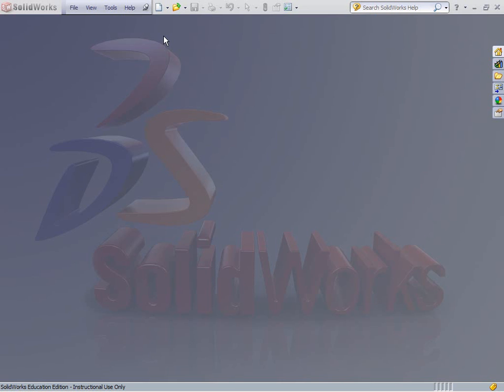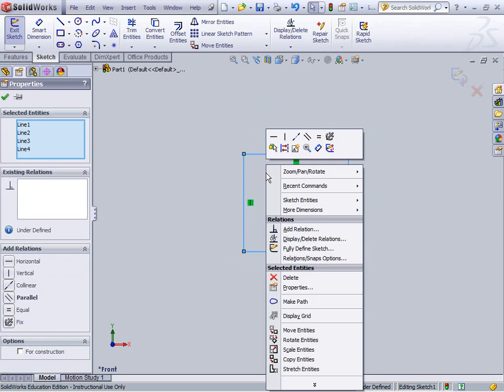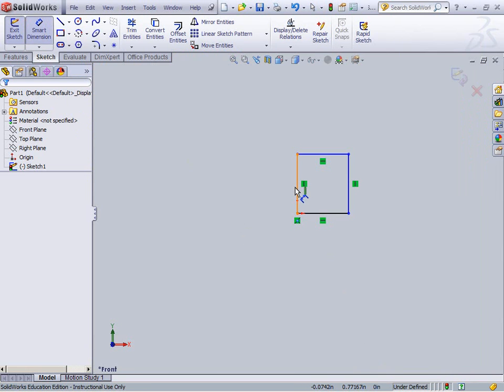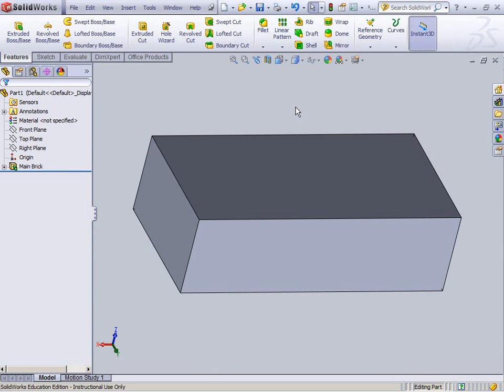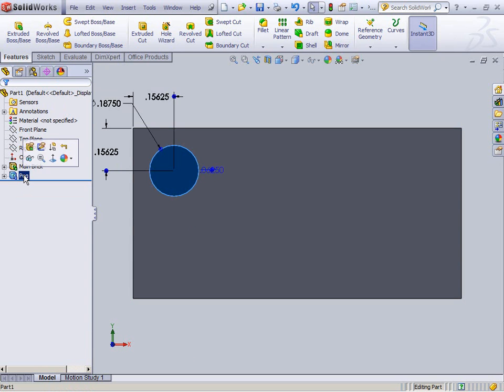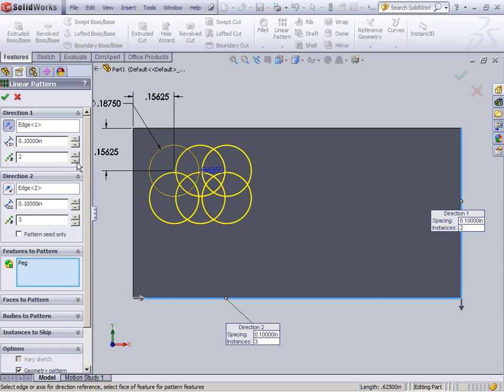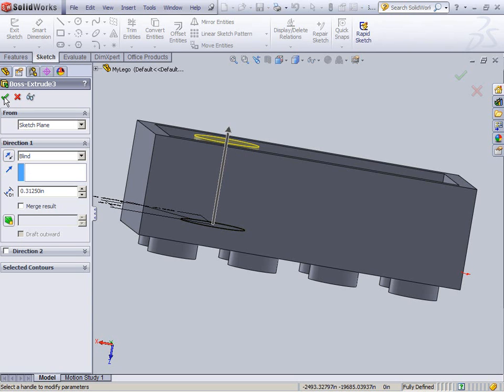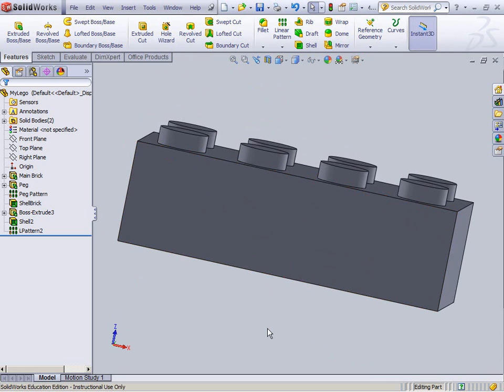Creating a 2 x 4 Lego with SolidWorks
Use SolidWorks to create a 2 x 4 lego brick.